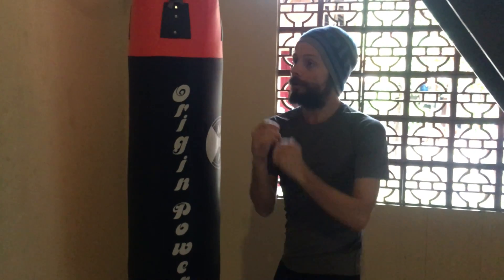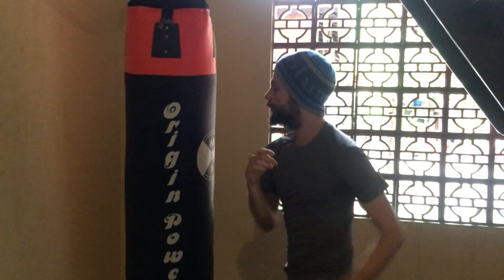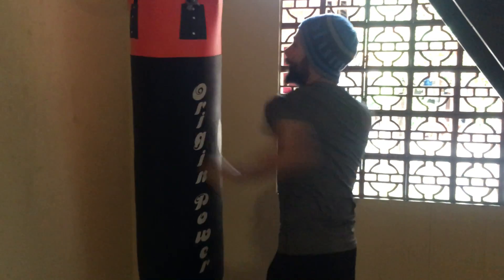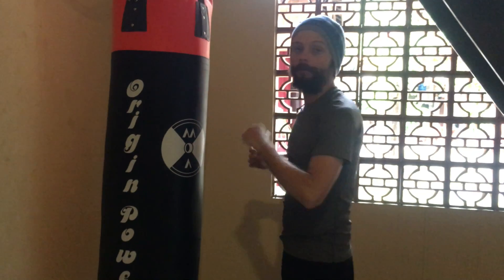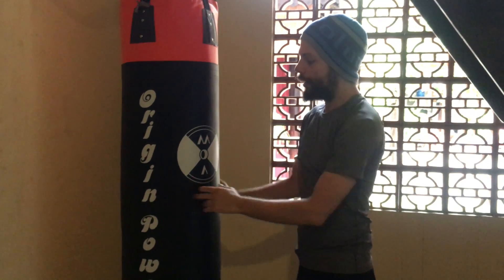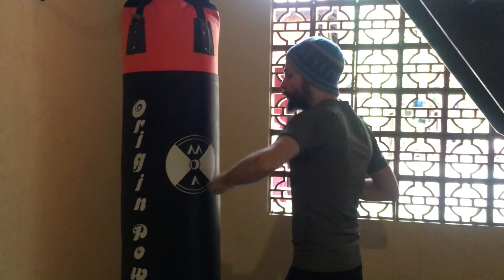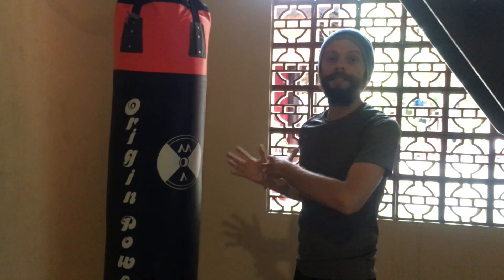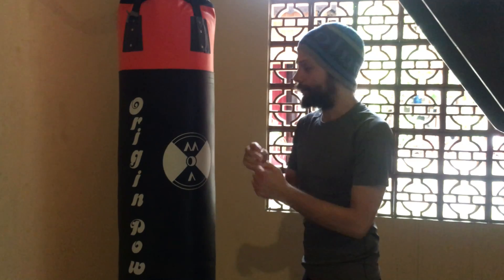Fluid hook punch workout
this is just a short demonstration on how to practice the fluid motion of the hook punch.
the key is to practice gradually and safely (clench the fist at the end of the  movement , exhale from your stomach with the movement for example ).